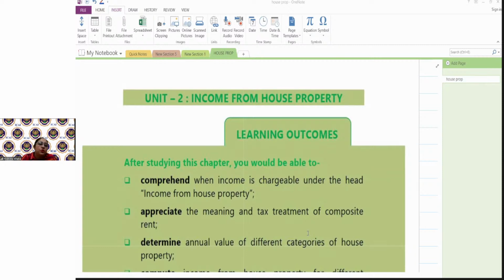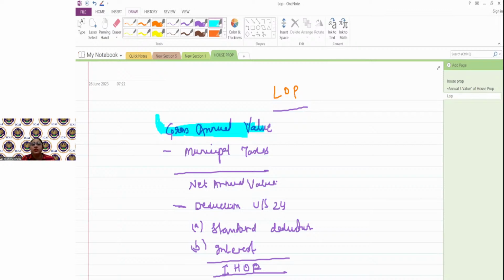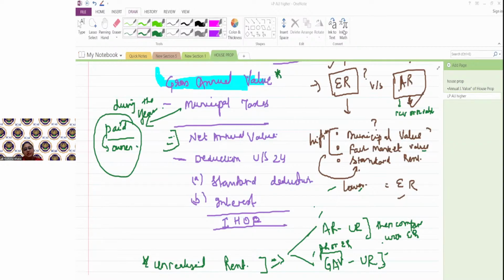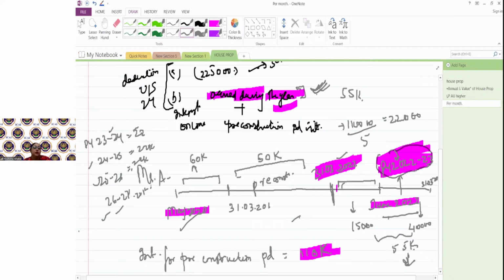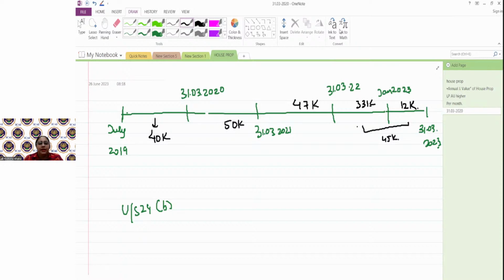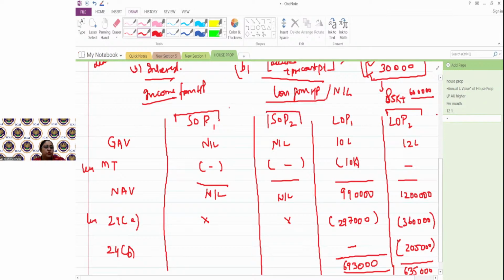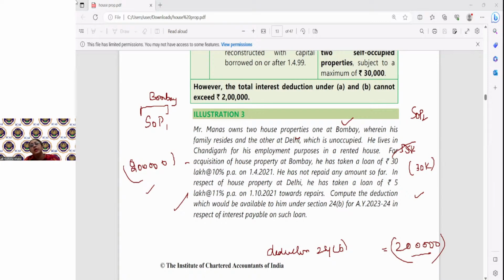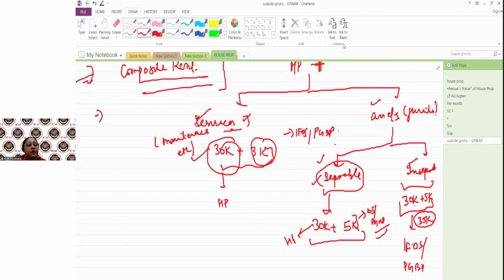Intermediate Paper-4A: ITL | Topic: Income from house property | Session 1 | 26 June, 2023